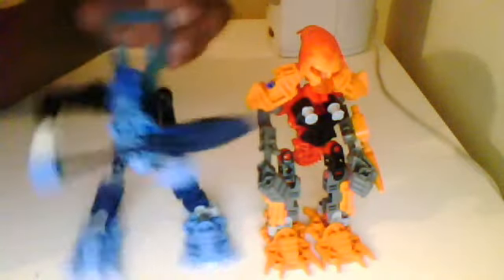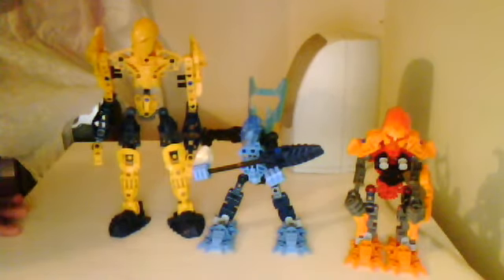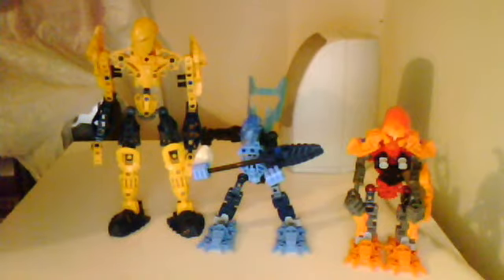fmoe2750's webcam video January 05, 2011, 07:12 PM